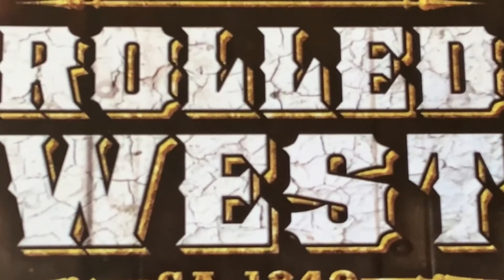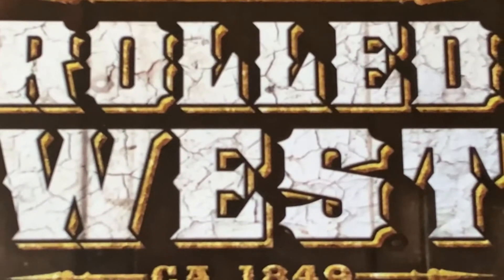Rolled West Gamesplained - Introduction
This is the Gamesplanation for Rolled West. I hope that this brief run through of the rules will help you get Rolled West to the table with some new players.

Enjoy gaming.